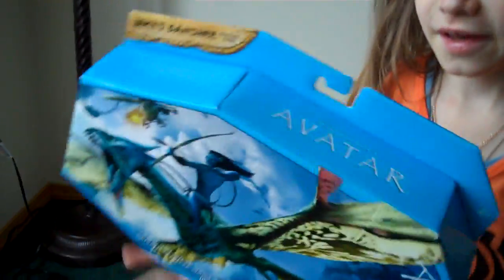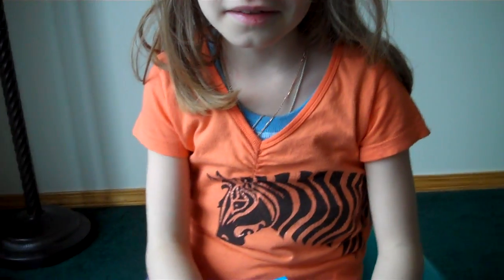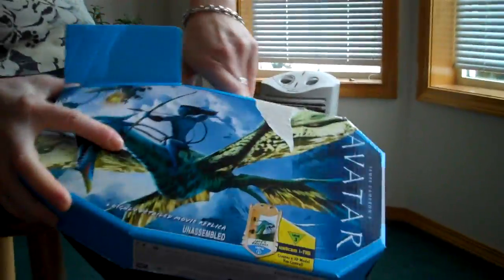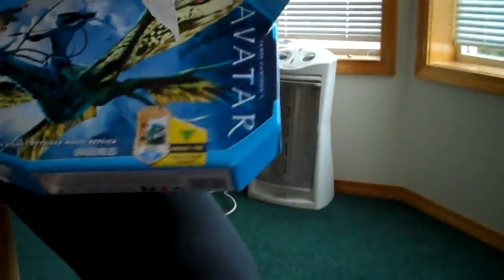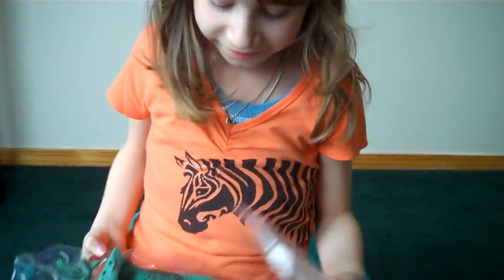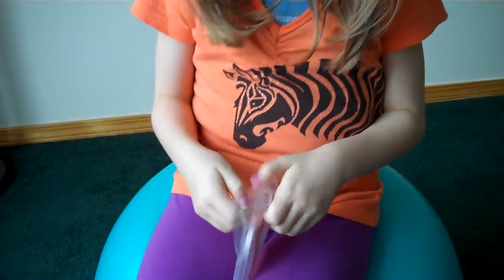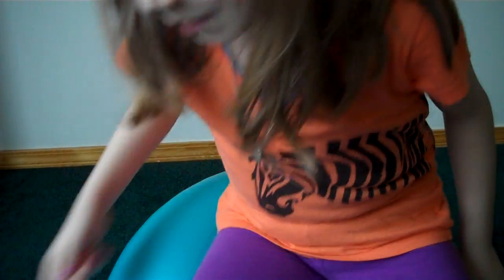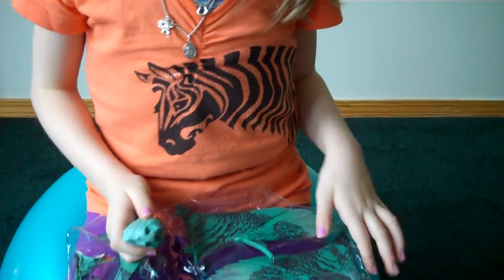Avatar toy review Banshee toy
My Avatar Banshee, this toy is very beautiful. My review of the Banshee toy.